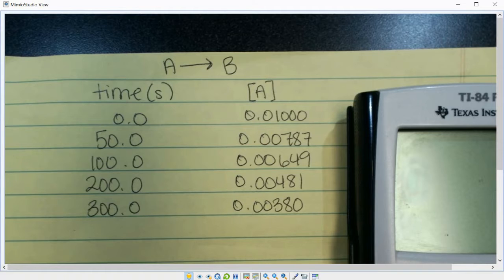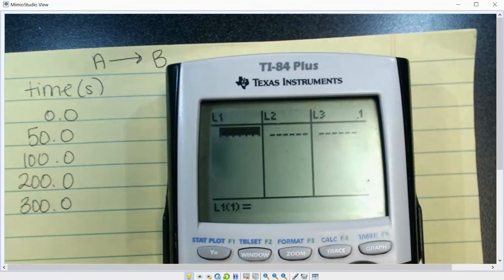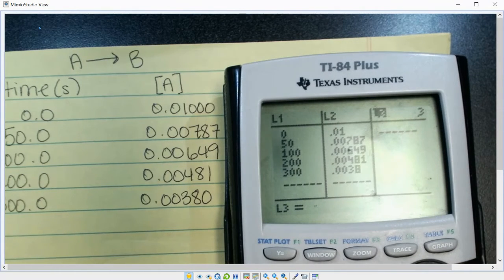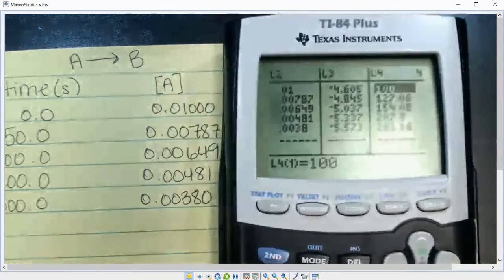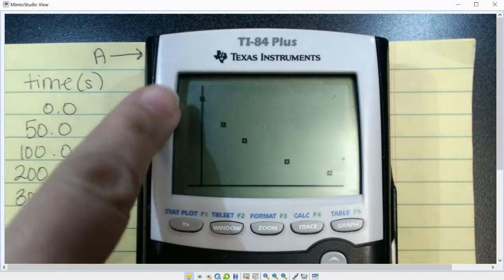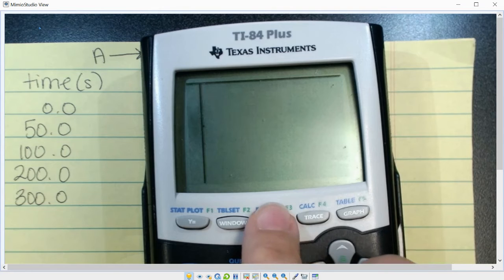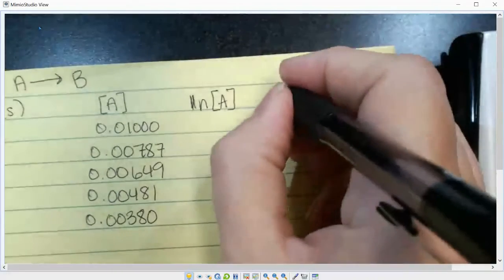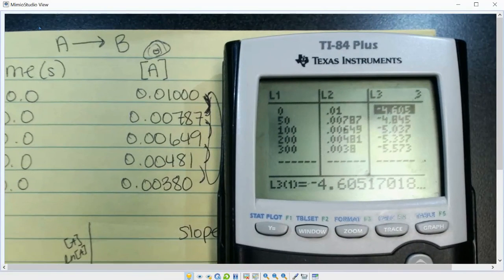Determining Reaction order from data only